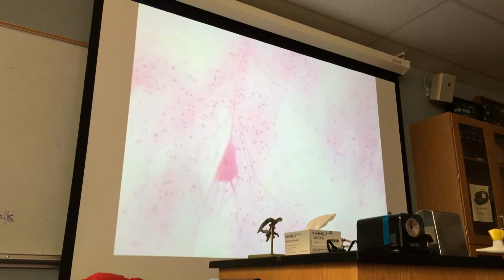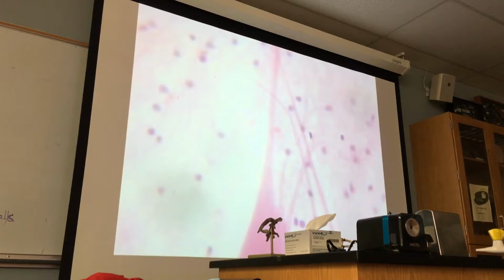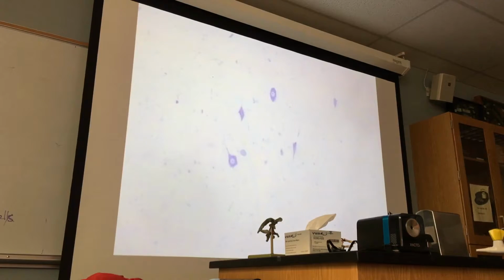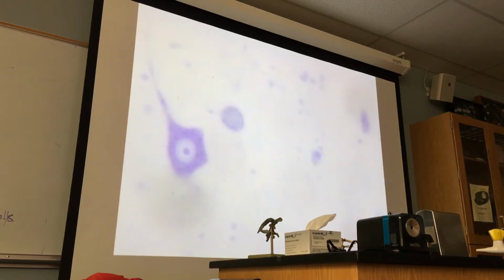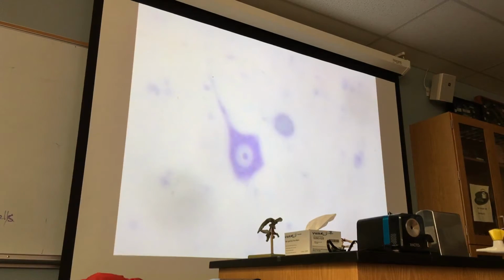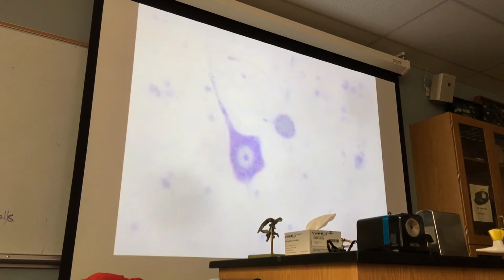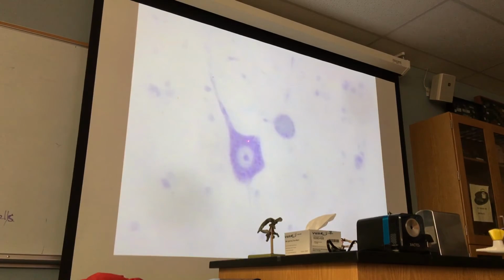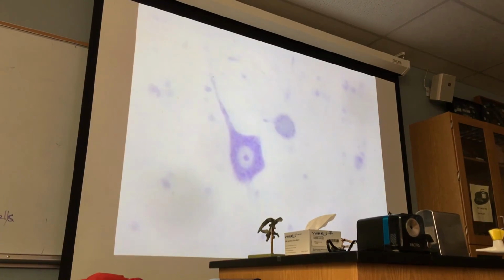Lab Exam 4 Neuron Histology